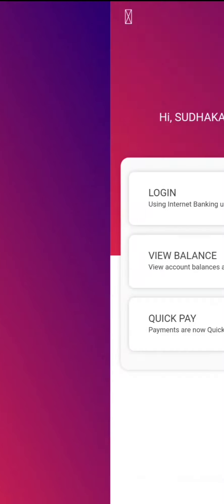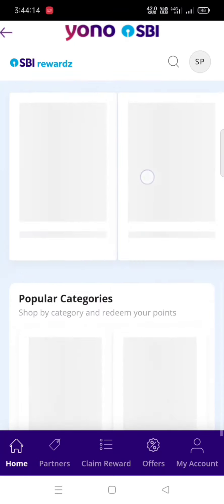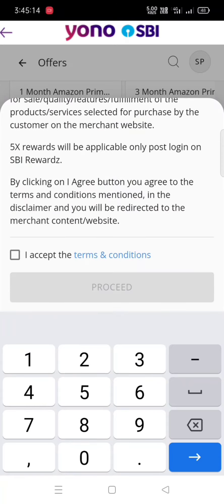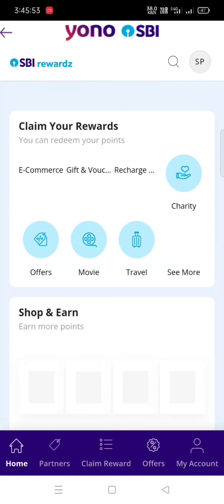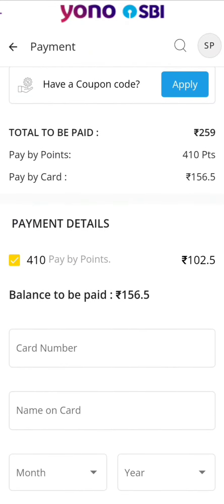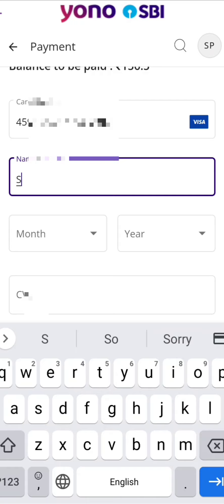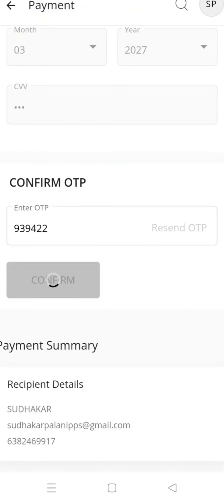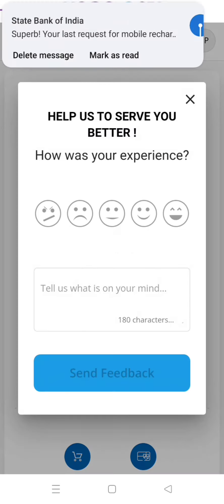how to use SBI rewards in YONO app// YONO app இல் உள்ள SBI rewards பயன்படுத்துவது எப்படி//